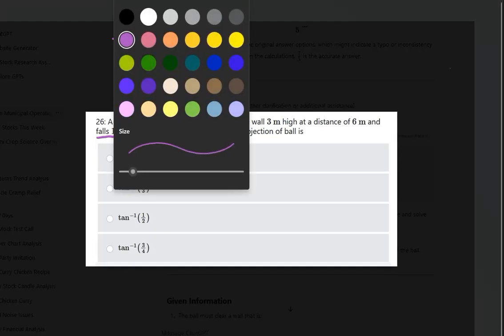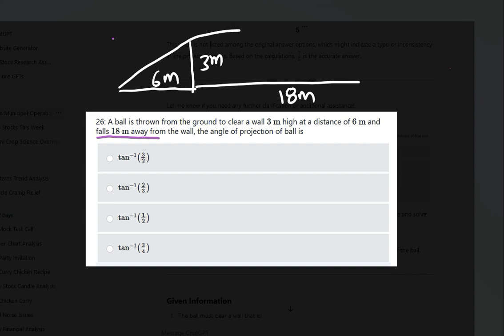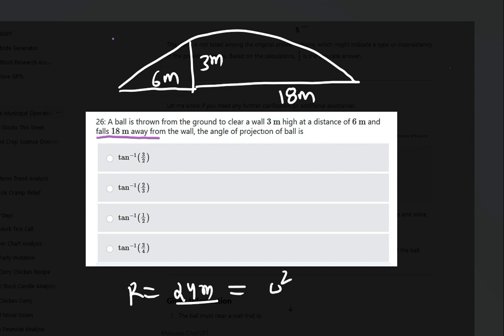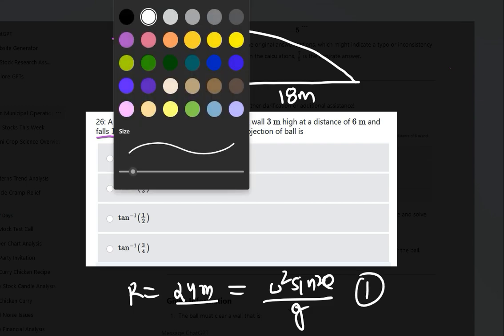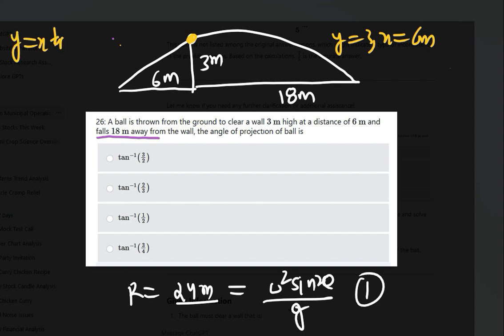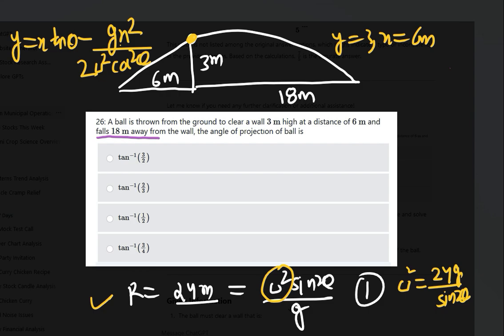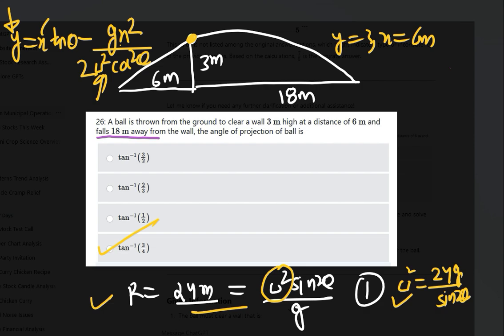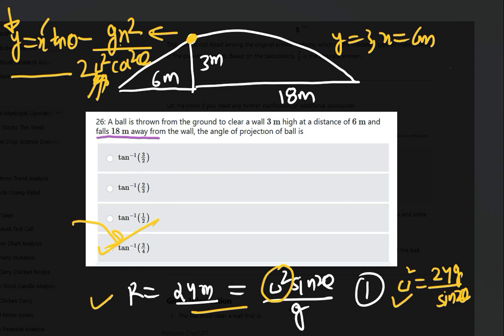How to Solve Projectile Motion "Wall" Problems | JEE Mains & NEET Physics Practice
Solve the "Projectile Clearing a Wall" Problem Fast | JEE & NEET Physics Description: Master the essential projectile motion numerical where a ball clears a wall. Learn how to use the trajectory equation and range formula to eliminate variables and solve for distance (x) in seconds. Perfect for JEE Mains and NEET Class 11 preparation.

🎯 Struggling with Projectile Motion in JEE Mains? We’ve Got You Covered! 🚀📐

✅ Clear Explanation
✅ Tips and Tricks to Solve Fast
✅ Boost Your JEE Mains Score!

Don't let tricky physics questions slow you down! ⏱️ Watch now and ace those projectile motion problems like a pro! 🏆